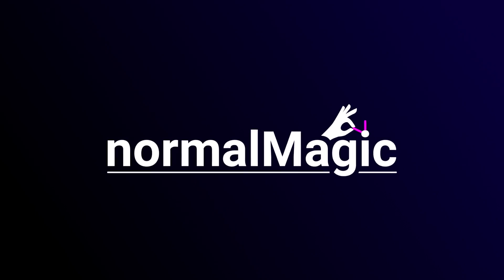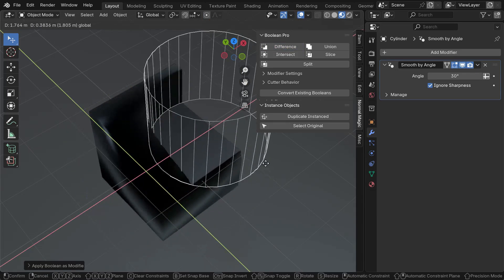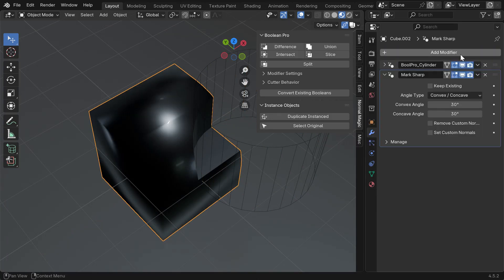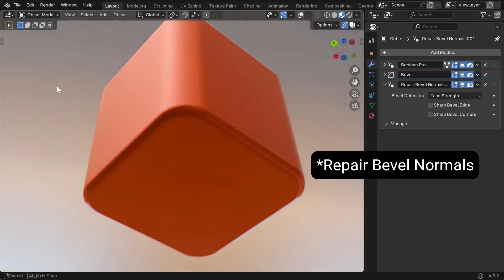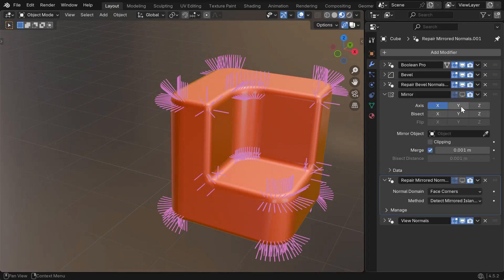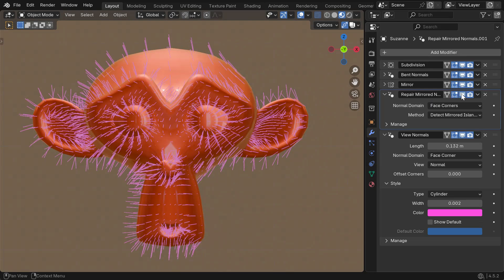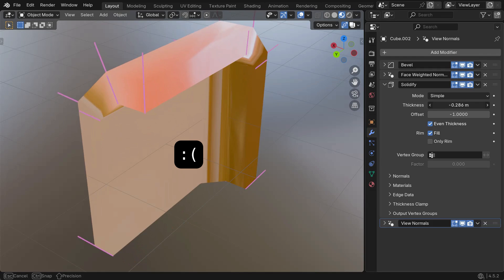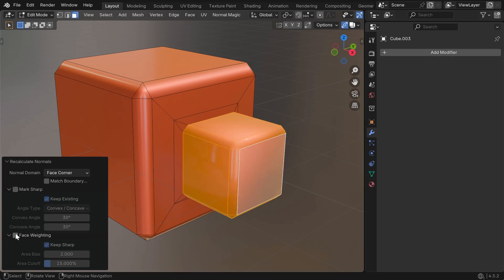normalMagic for Blender — Custom Normal Issues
Custom normals are currently unintuitive to work with in Blender. This video covers some common issues and how to resolve them using normalMagic.

normalMagic is a collection of tools for Blender that offer powerful new modelling workflows and advanced control over mesh normals.

00:00 Intro
00:08 Auto-Smooth
00:44 Bevel
01:10 Mirror
01:36 Solidify
01:45 Mesh Editing
2:10 Outro